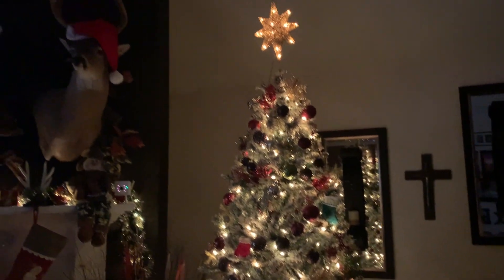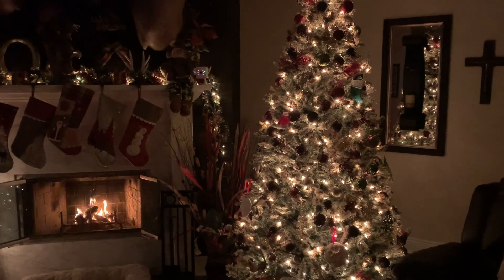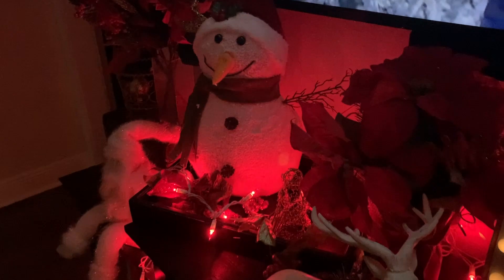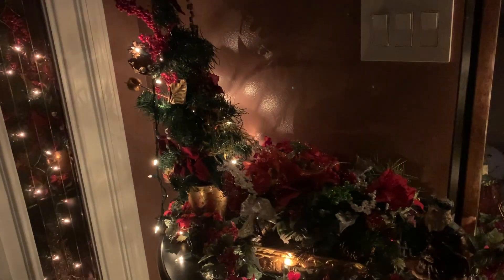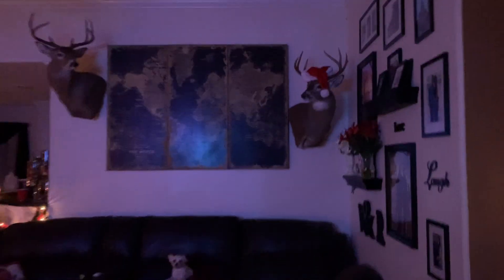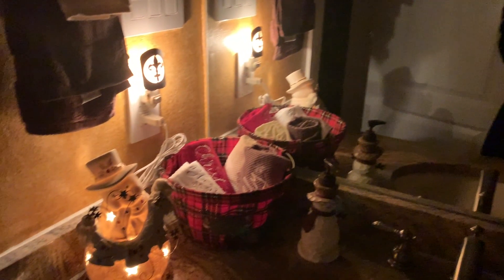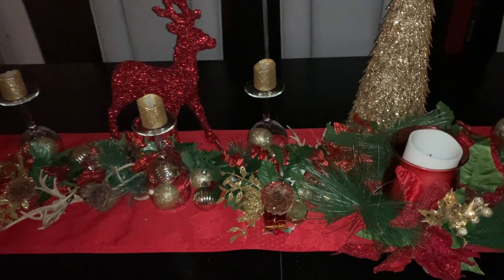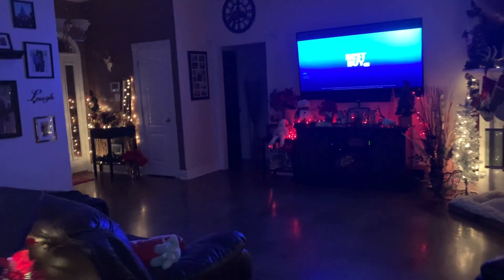ASMR | Christmas House Decoration Tour 2019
Hi y'all Renata here!

Welcome back or to my ASMR channel. Hope you enjoy my home for the holidays !

 Please leave any comments, suggestions, and help tips Below,

As always,

Be Kind
Love All
Be You
& Stay True

Thanks y'all!

This channel is purely for entertaining purposes and relaxation.

Everyone is welcome here, so please try and refrain from leaving negative or mean comments towards anyone down below.